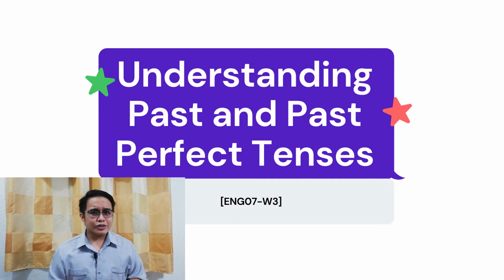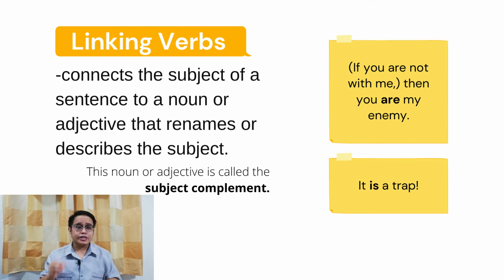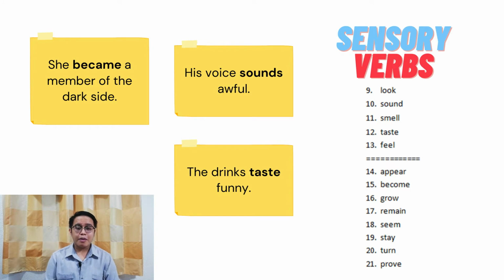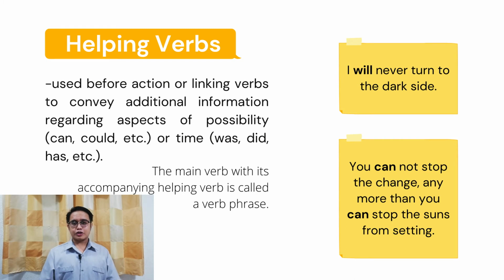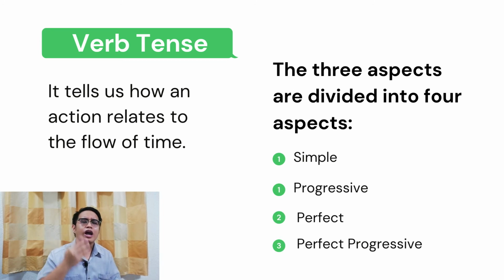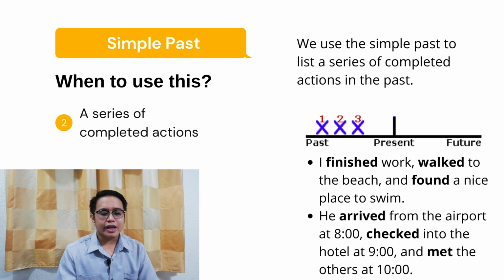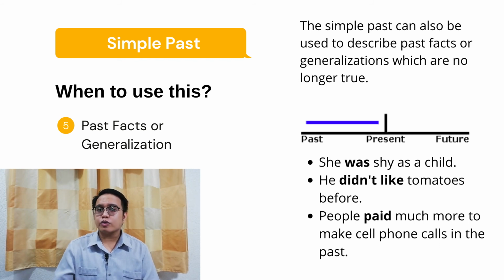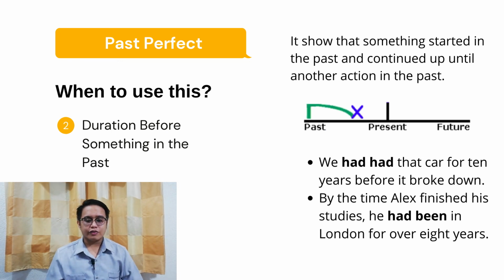Past and Past Perfect Tense